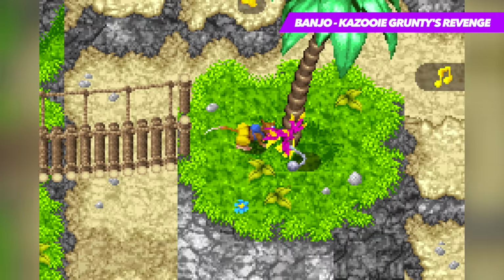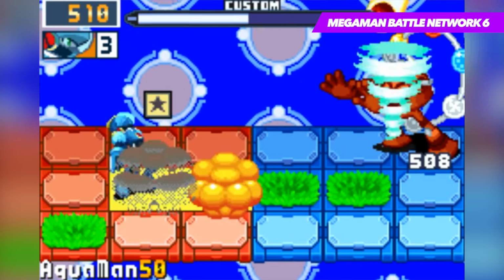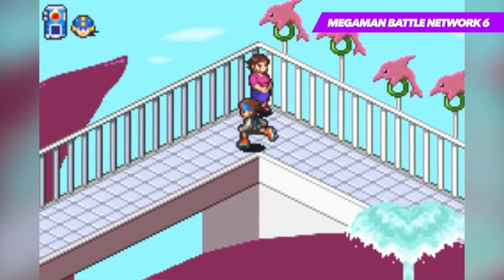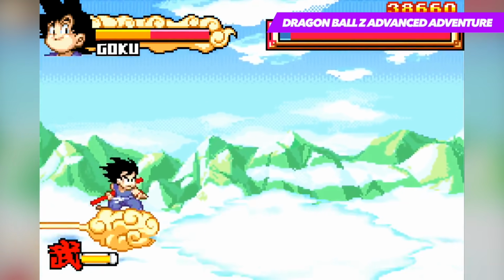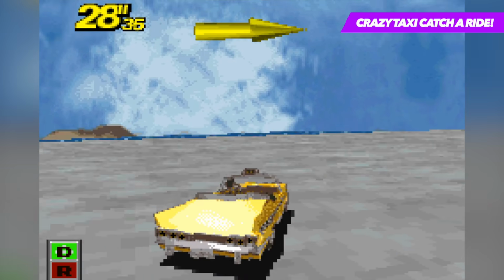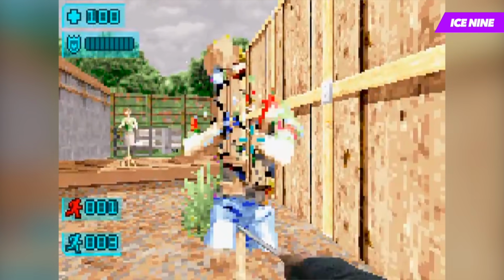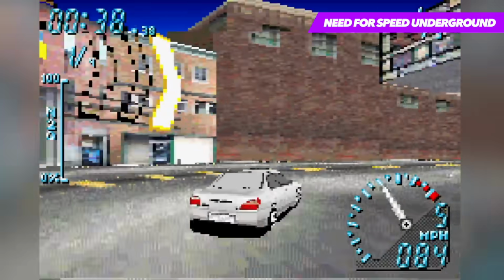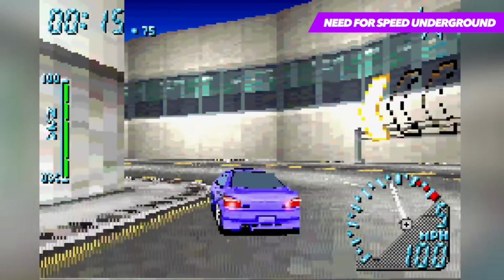Graphically Impressive GBA Games #3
Even though the GBA is just over 20 years old now, some games that released for the console are still graphically impressive to this day! Join TVGS as I take a look at some gameplay of the best looking, visually and graphically impressive Game Boy Advance games the handheld console ever received! Let me know your choice of best GBA graphics down below.

• ⬇ More Episodes ⬇ •